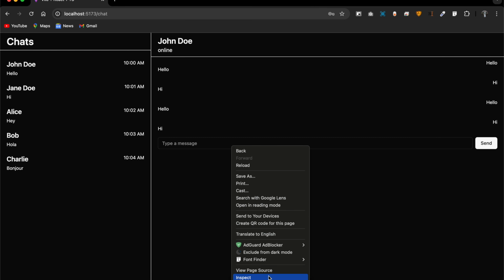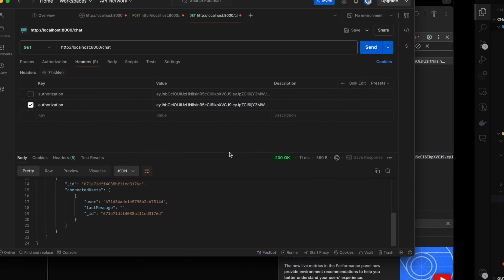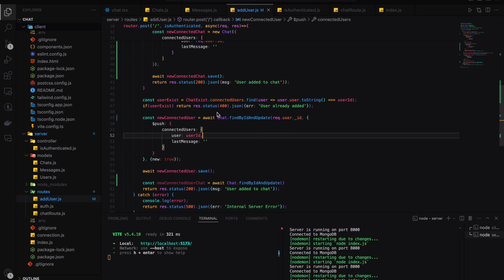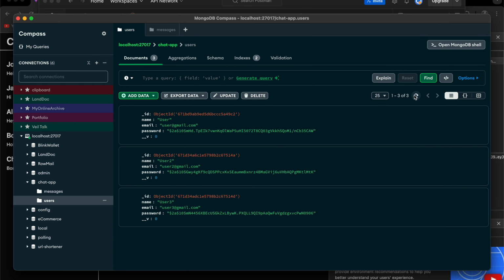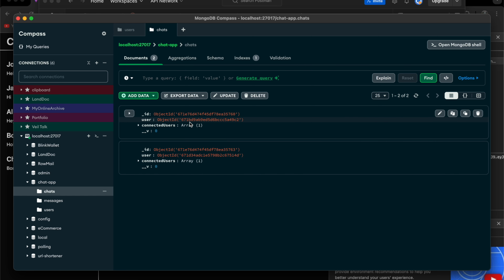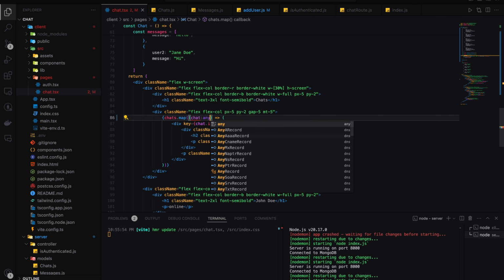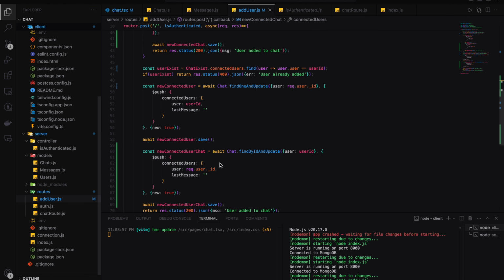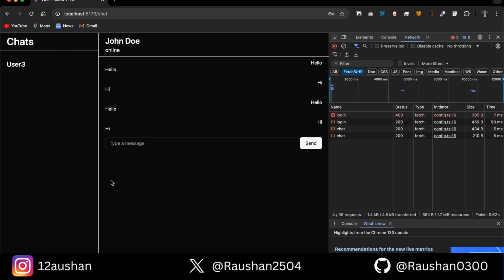Building a Real-Time Chat App (Part 4) | Integrating the Chat API & Bug Fixes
In Part 4 of our Real-Time Chat App series, we’re integrating the chat API, allowing users to connect and add each other to chat histories. I also tackled some bugs within the chat API to ensure smooth functionality. This setup is crucial for creating a real-time messaging experience, paving the way for message handling in future parts.

What You’ll Learn:

 • API integration for real-time chat
 • Debugging techniques to optimize API functionality
 • Preparing for real-time message handling